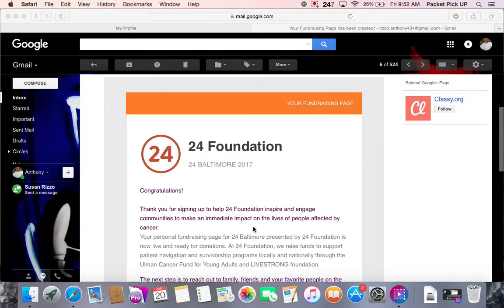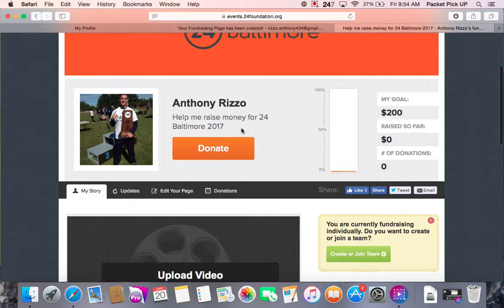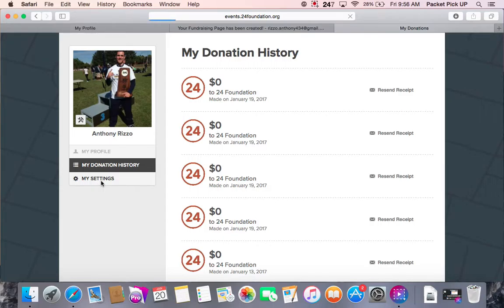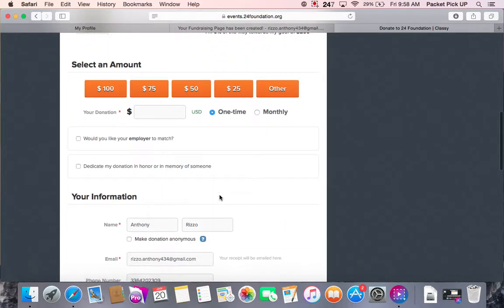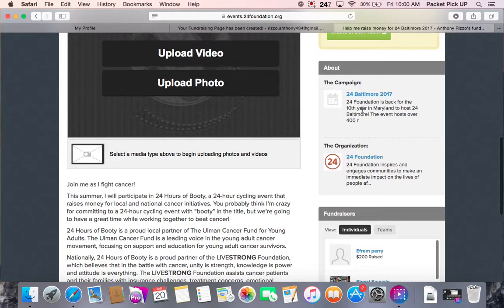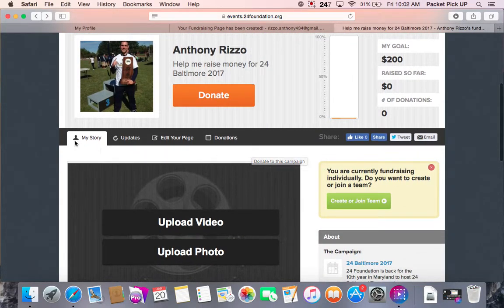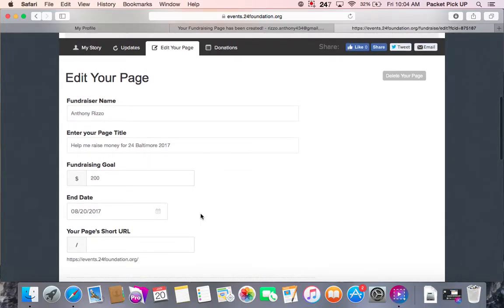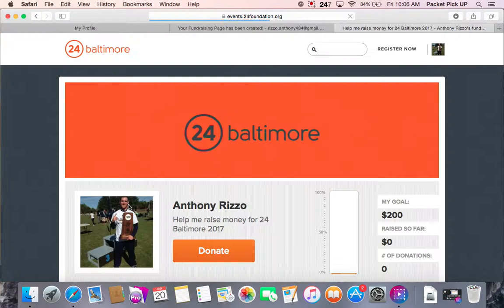How To Edit Your Fundraising Page